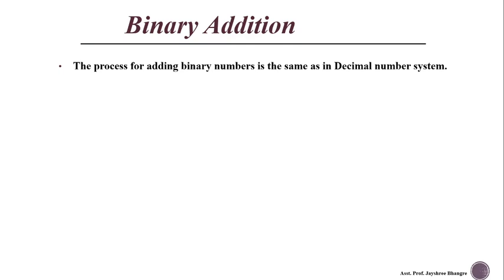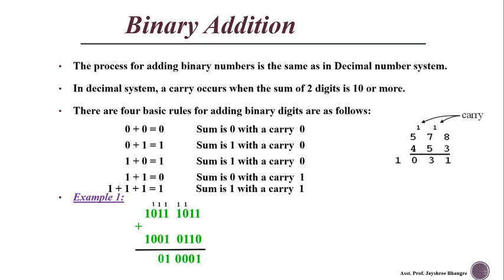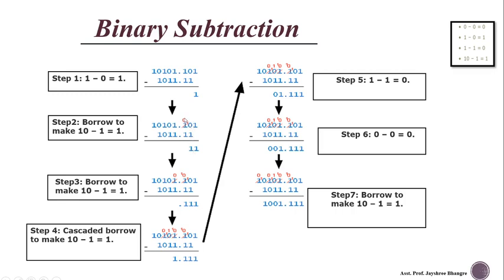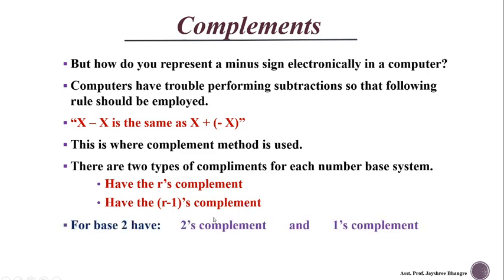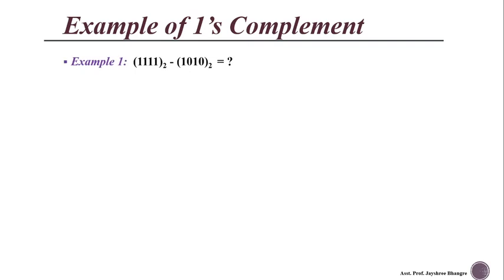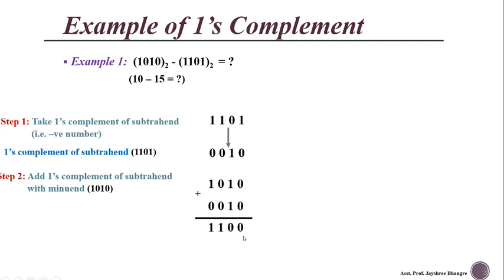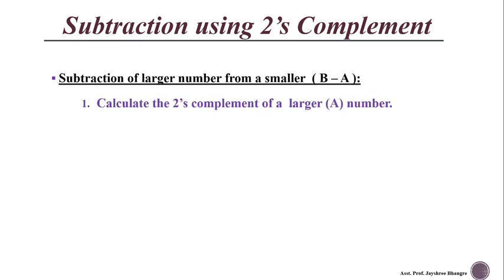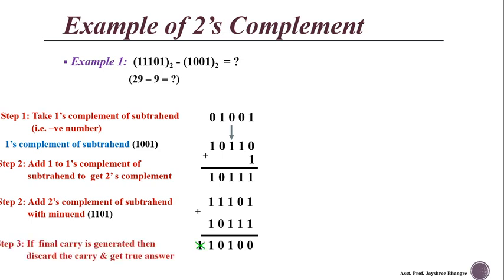FYBCS_Principles of Digital Electronics_ Number Conversion Binary Arithmetic_Lect 4